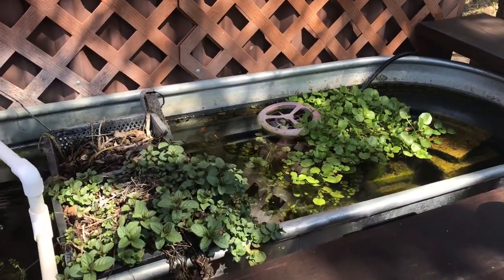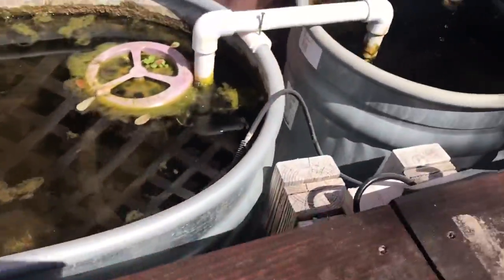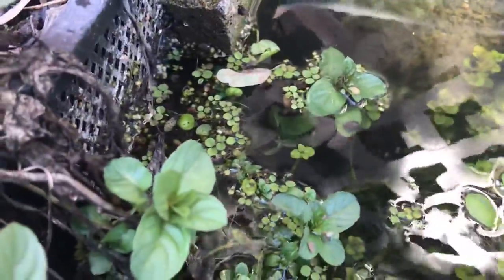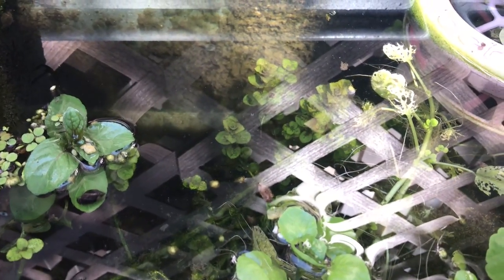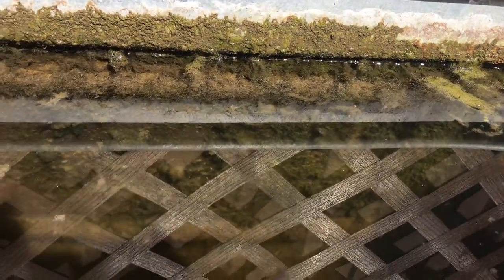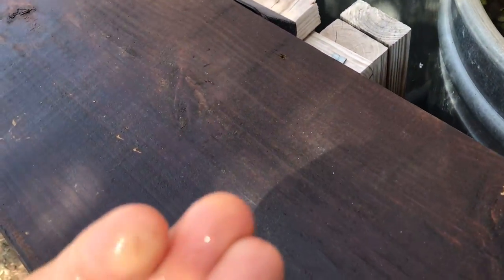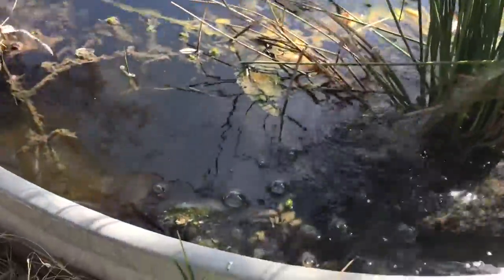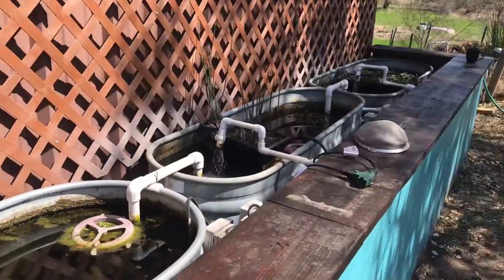Nine Mile Farm Aquatics Update 3-13-18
Quick video with some fun stuff, over wintered salvinia, feeding snails to bullhead catfish, underwater mint and more.

If you want to buy some salvinia here is a source.